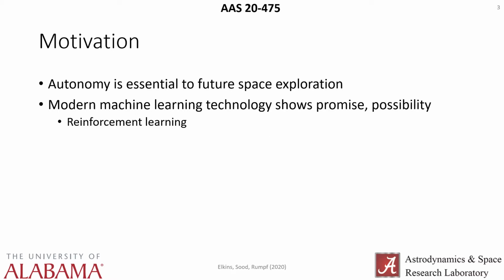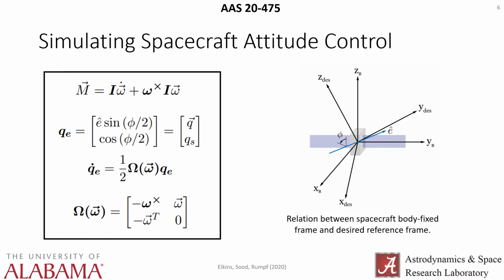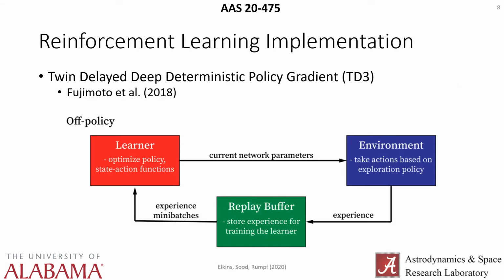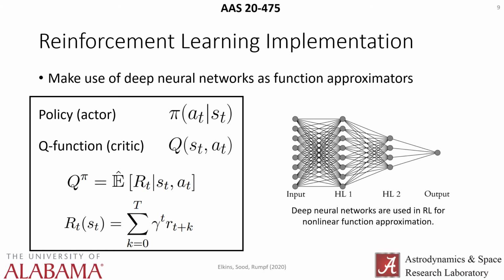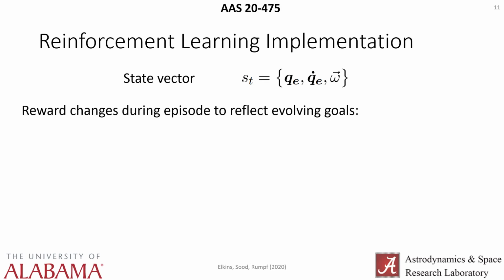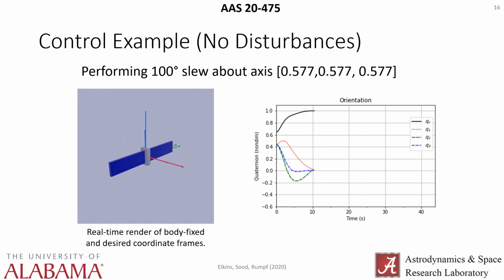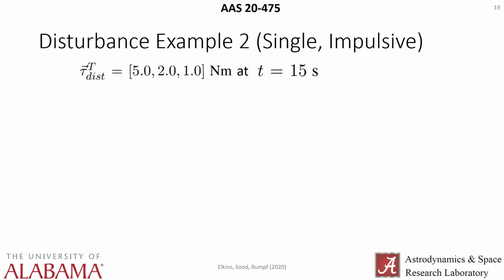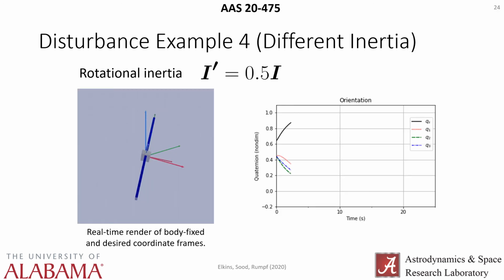Adaptive Continuous Control of Spacecraft Attitude Using Deep Reinforcement Learning - AAS 2020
Video presentation of my paper, AAS 20-475, Adaptive Continuous Control of Spacecraft Attitude Using Deep Reinforcement Learning, at 2020 AAS/AIAA Astrodynamics Specialist Conference at Lake Tahoe, CA (virtual).